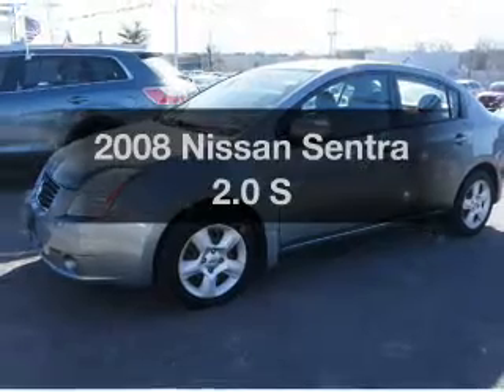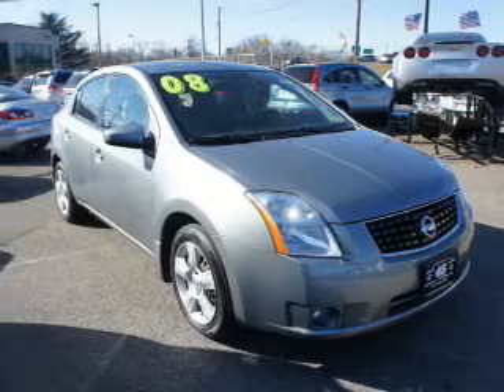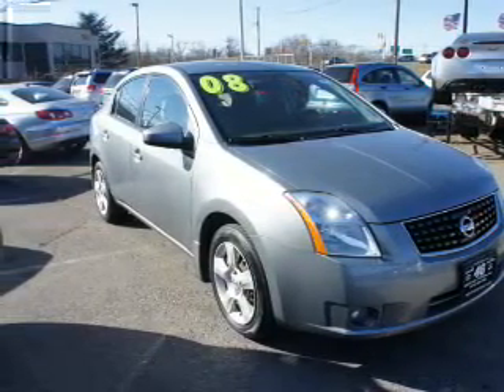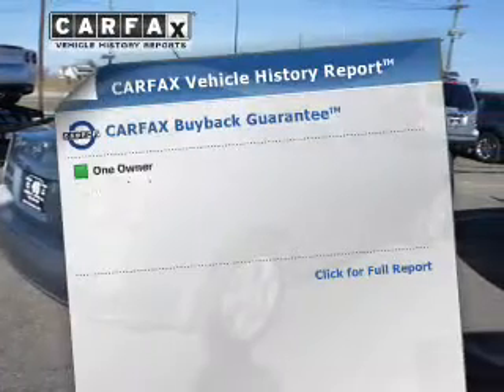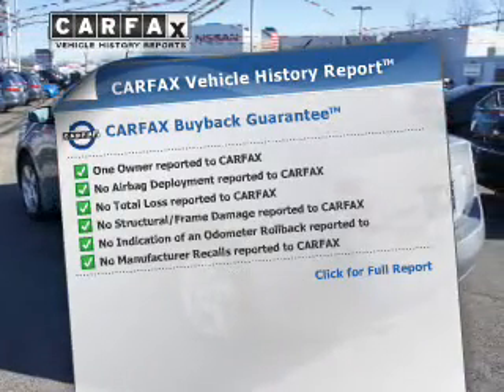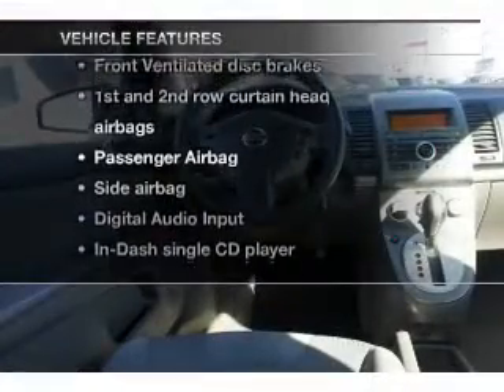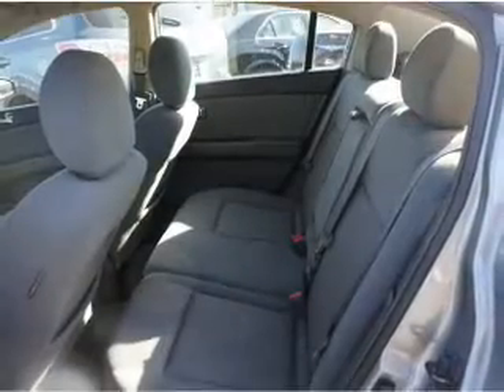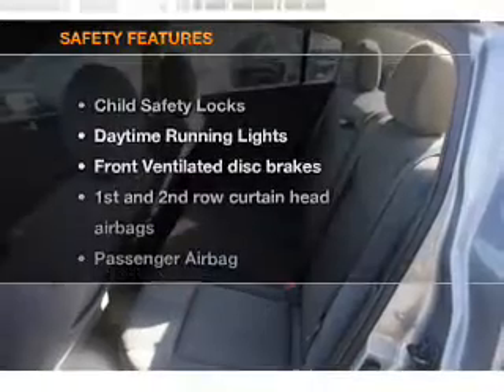2008 Nissan Sentra - Totowa NJ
Year: 2008
Make: Nissan
Model: Sentra
Trim: 2.0 S
Engine: 2.0 liter inline 4 cylinder 16 valve
Transmission: Automatic CVT
Color: Magnetic Gray
Mileage: 112182
Address:
440 Route 46